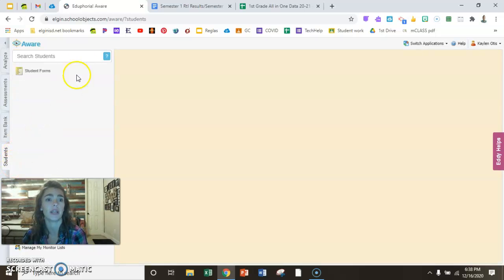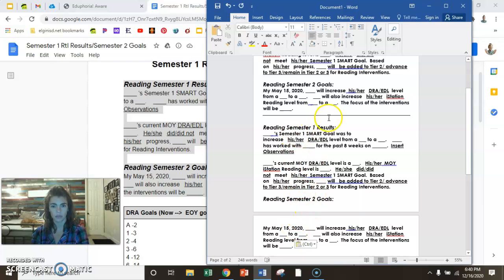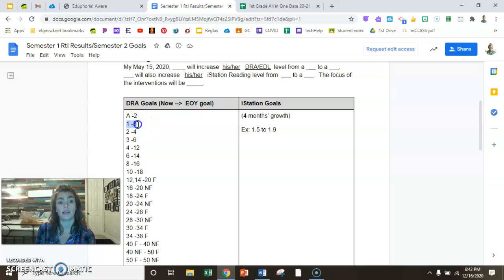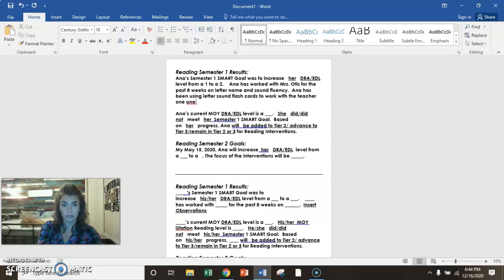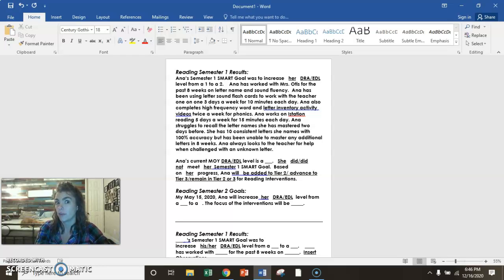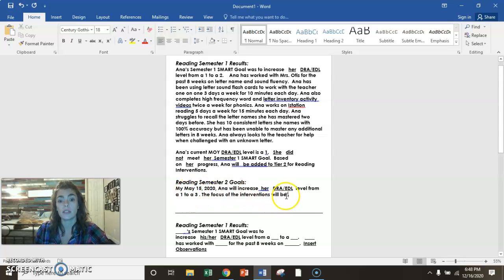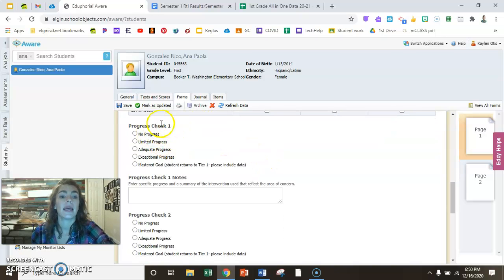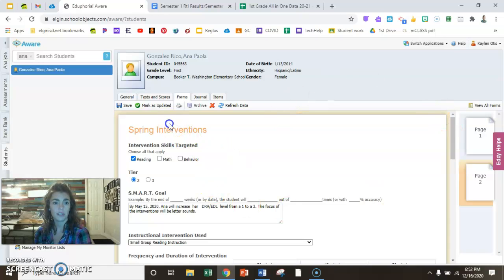Entering RTI goals in Eduphoria